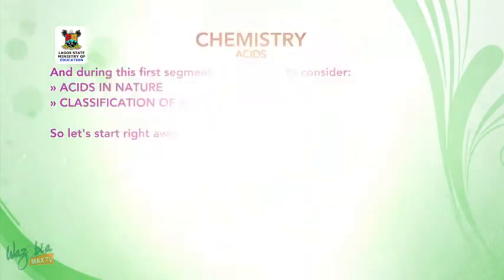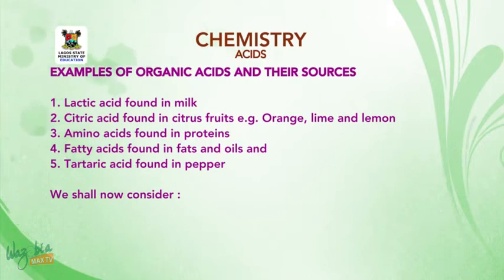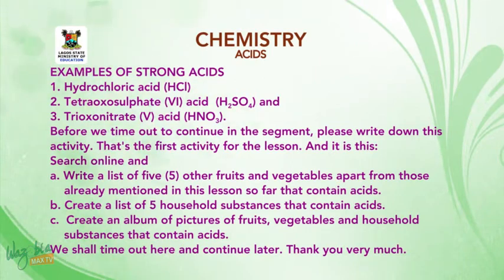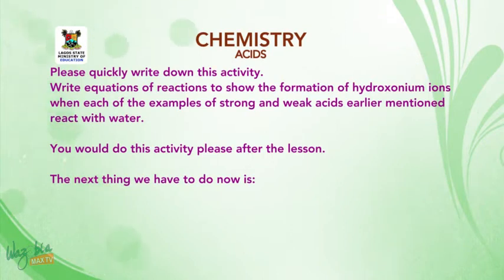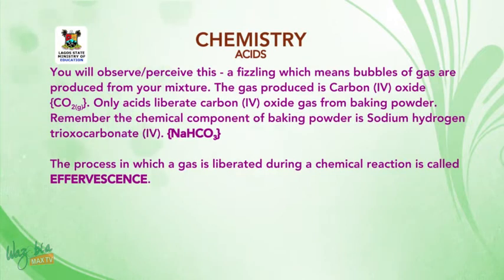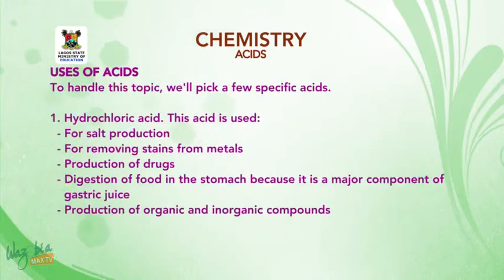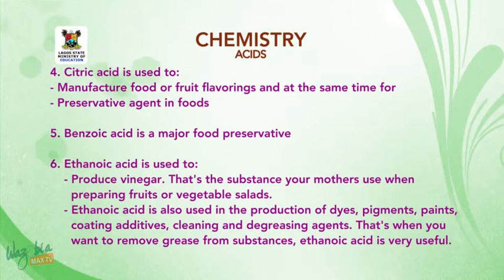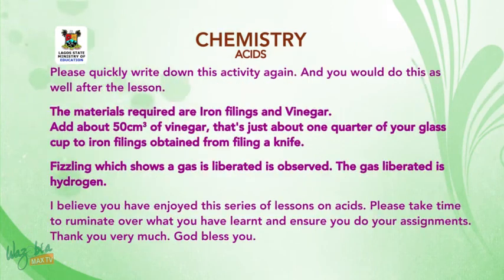SSCE, WAEC, NECO - ACIDS